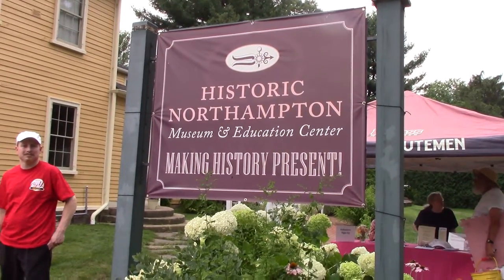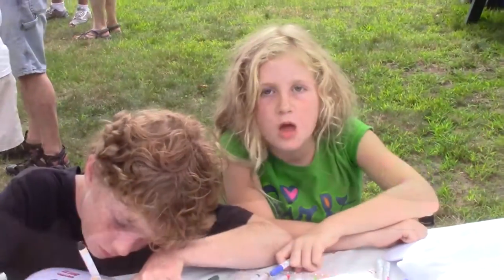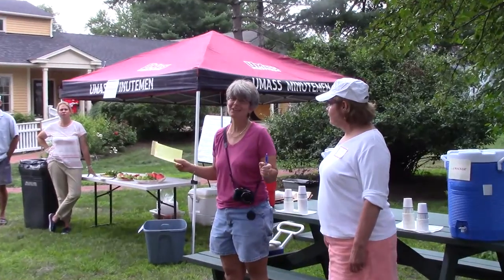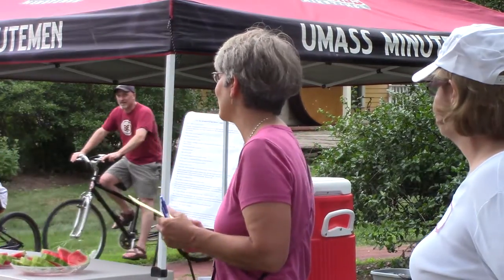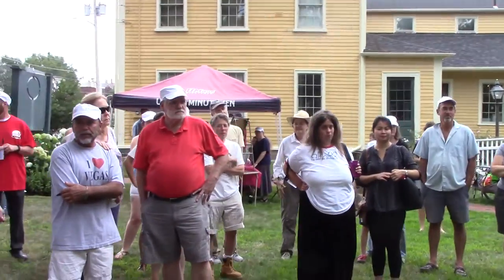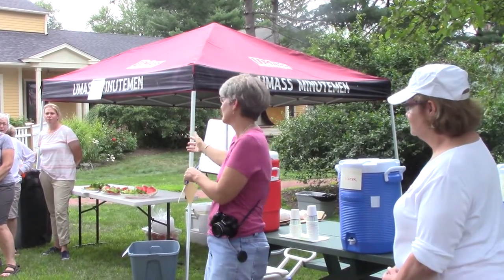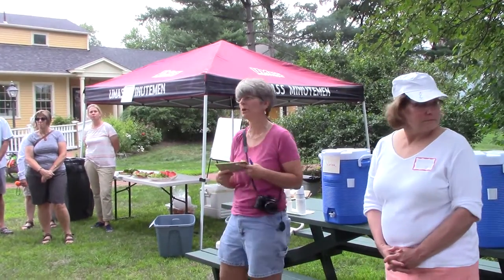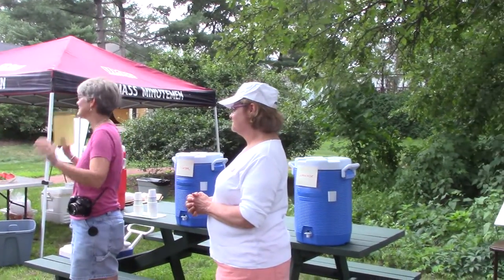Painting the Fence at Historic Northampton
Volunteer fence painting and fundraiser at Historic Northampton.

Video by John Riley